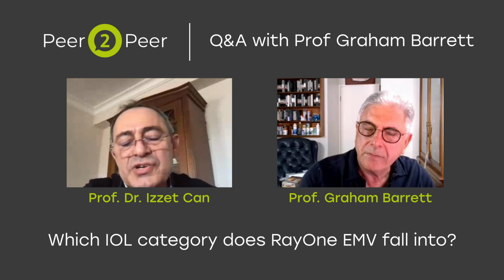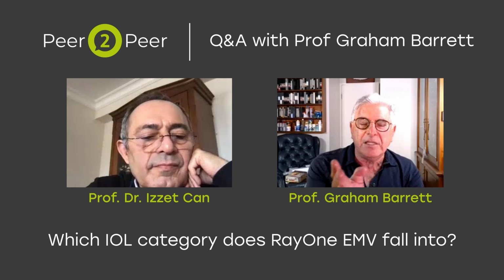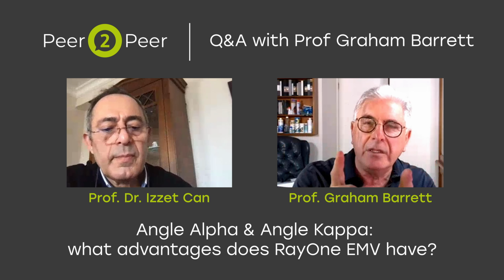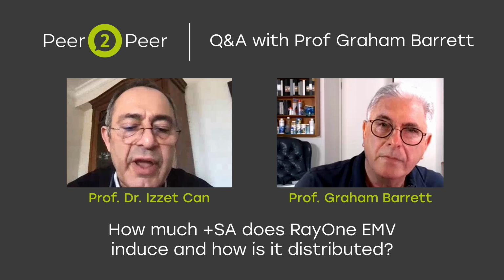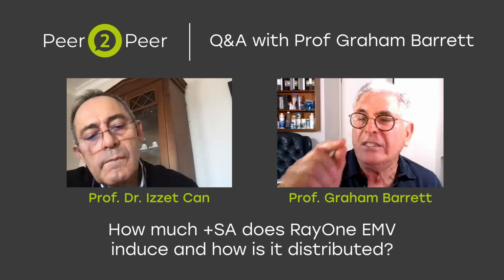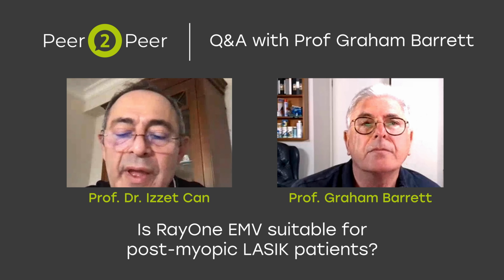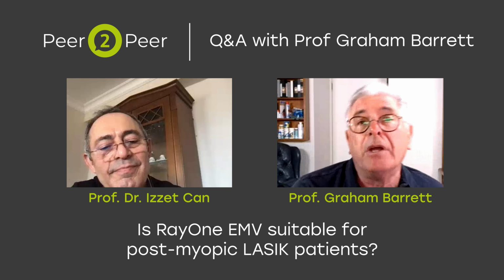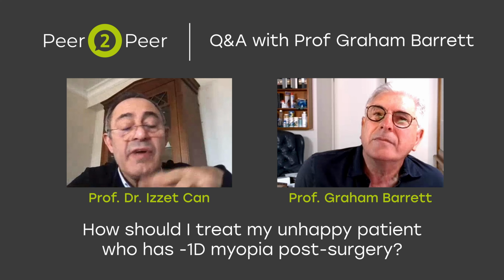Peer2Peer | Prof Barrett Answers RayOne EMV FAQs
Professor Graham Barrett collaborated in the development of the RayOne EMV IOL, an enhanced monofocal lens by Rayner. In a recorded interview, Prof. Dr. Izzet Can  from Turkey posed common questions to Graham about this innovative lens.

01:05 Which IOL category does RayOne EMV fall into?
03:36 Angle Alpha & Angle Kappa: what advantages does RayOne EMV have?
05:54 How much +SA does RayOne EMV induce and how is it distributed?
10:08 Is RayOne EMV suitable for post-myopic LASIK patients?
12:36 How should I treat my unhappy patient who has -1D myopia post-surgery?